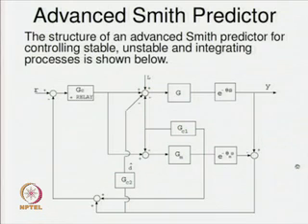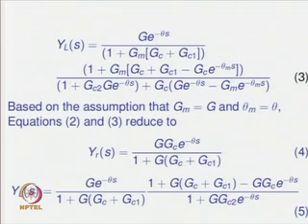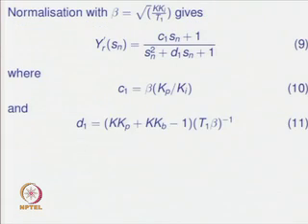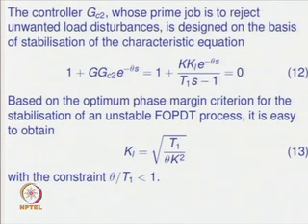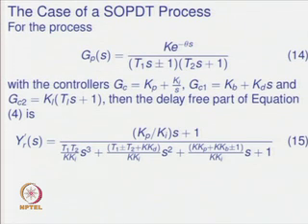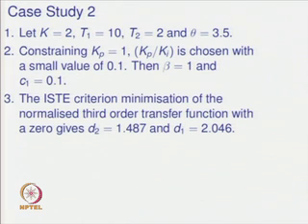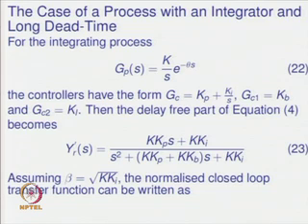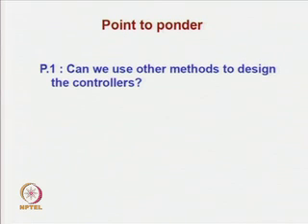Design of controllers for the advanced Smith predictor